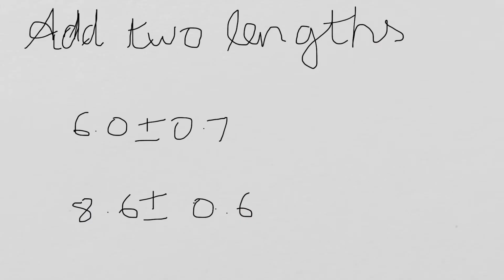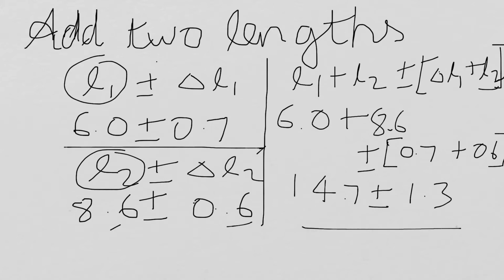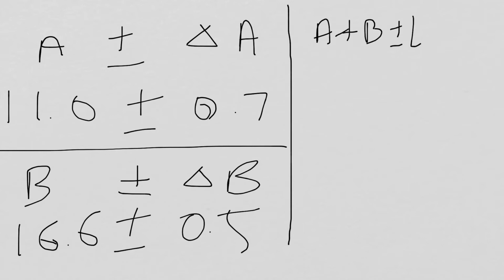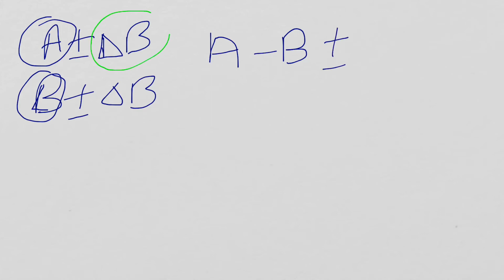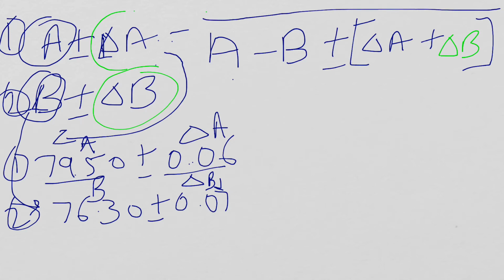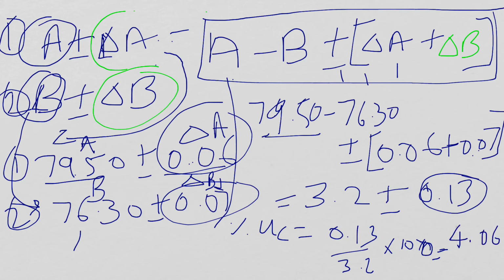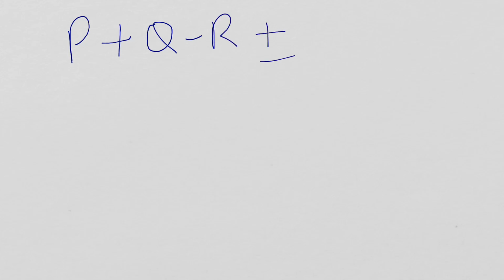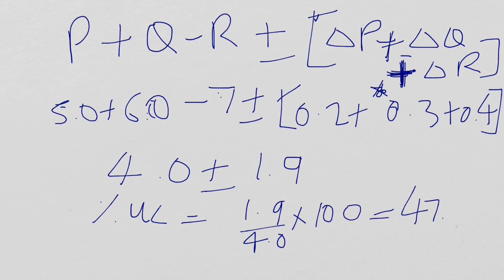IBDP:Uncertainty and measurement Class 11 and 12 Addition and subtraction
Uncertainty and measurements
Ibdp class 11th and class 12th
Chemistry
Chapter 1 Measurements and uncertainty
Addition of uncertainties
Subtraction of uncertainties

uncertainty
Class 11 and class 12
Measurement and uncertainty

Ibdp past papers  chemistry

Dp past papers chemistry
Diploma Programme past papers chemistry